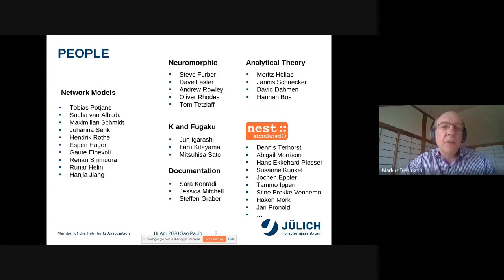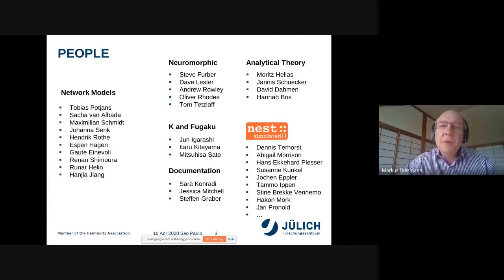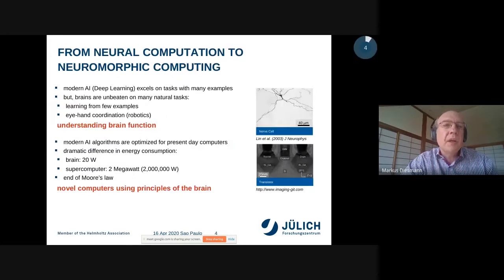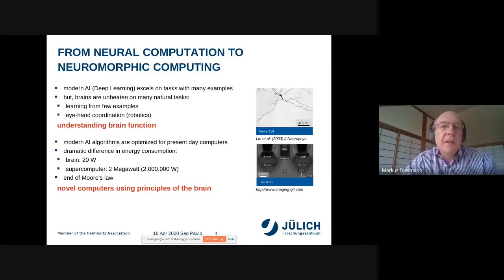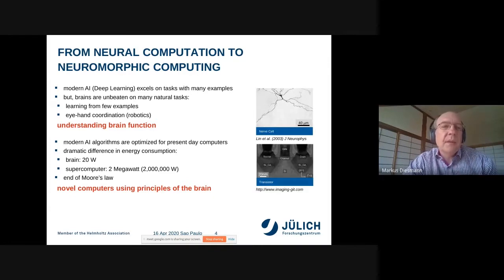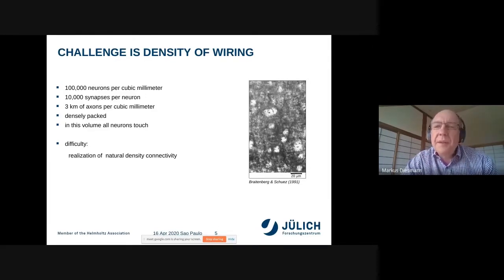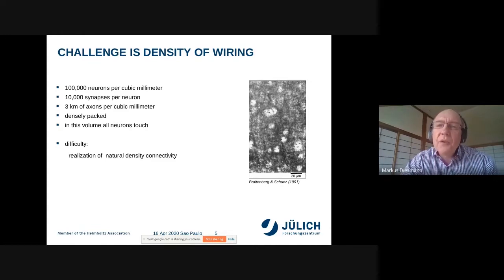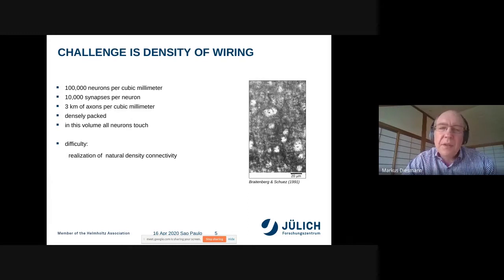Neuronal network models as building blocks for the classroom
The webinar "Neuronal network models as building blocks for the classroom" was given by Markus Diesmann and Sebastian Spreizer, from the Institute of Neuroscience and Medicine for Computational and Systems Neuroscience, Research Centre Jülich.

In this presentation, they talk about the prominent features of the local cortical neuronal network of mammals are conserved in the evolution from mouse to man and across sensory and motor areas. This raises hope that a universal computing architecture can be found. Still, single brain functions are distributed across the brain requiring us to use models created by other scientists as building blocks. The talk discusses a model of the macaque’s vision-related areas as an example and the corresponding simulation technology implemented in the NEST code. The digitalization of computational neuroscience workflows is a chance to overcome the complexity barriers we are facing and to advance open science. This extends to the classroom. With graphical user interfaces like NEST Desktop, presented online in the talk, students can learn about neuroscience concepts and understand the purpose of mathematical models without the need to master the details of programming. NEST Desktop runs installation-free in the browser based on a client-server architecture and is therefore suitable for e-learning and a contribution to equal opportunities.

For more informations about the series of webinars "Mathematics and Neurobiology Intertwined", access